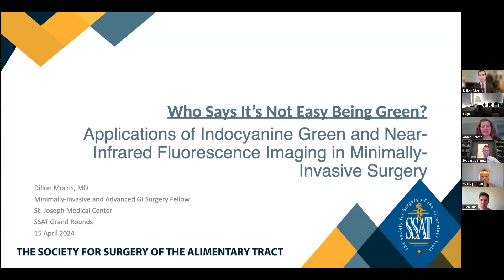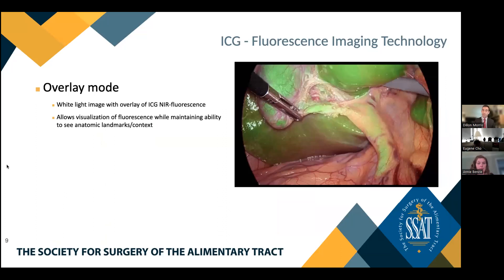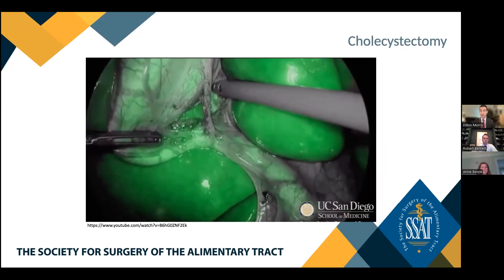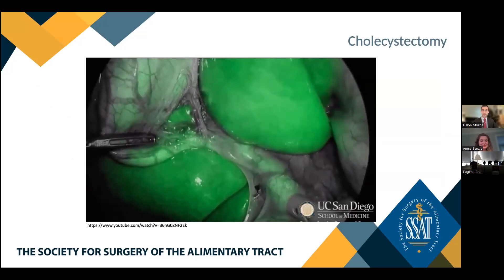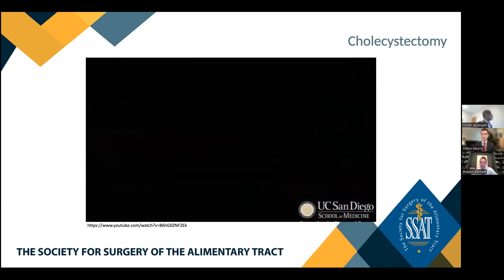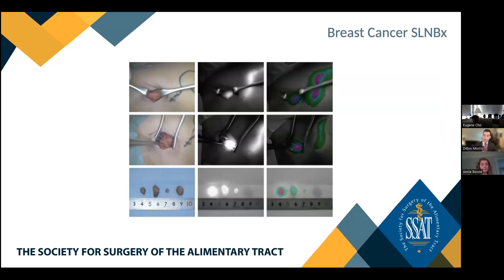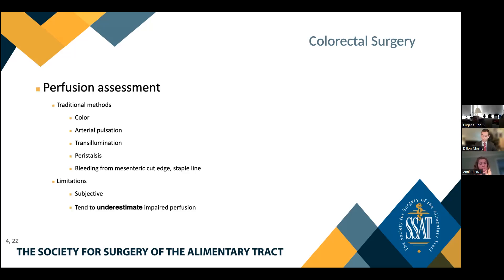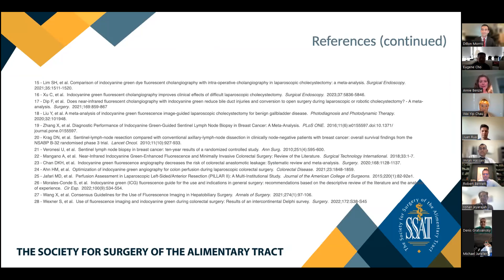Who Says It’s Not Easy Being Green?: Applications of Indocyanine Green and Near-Infrared...